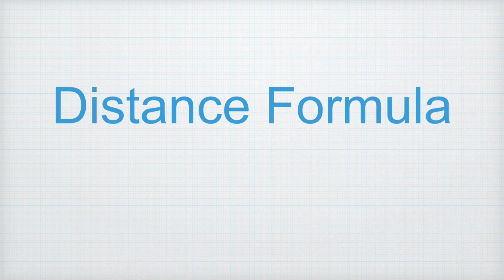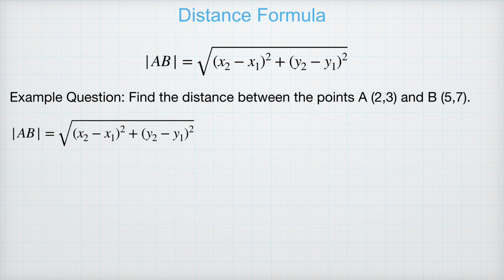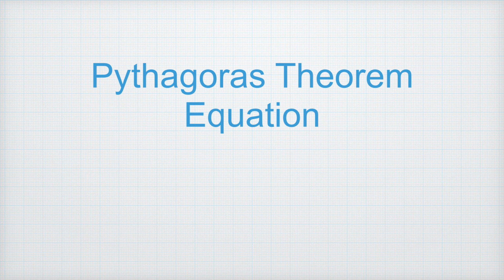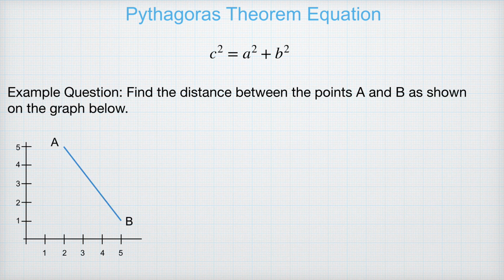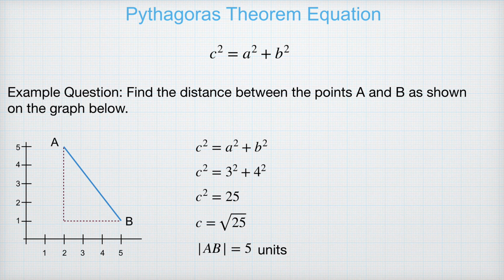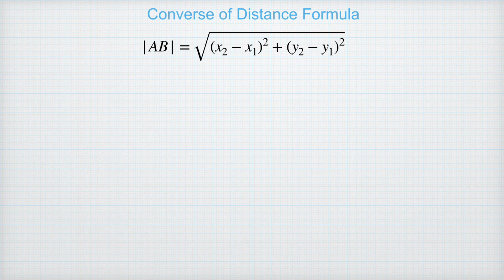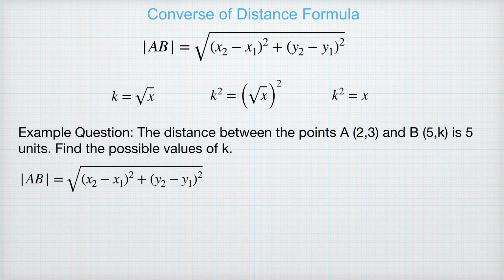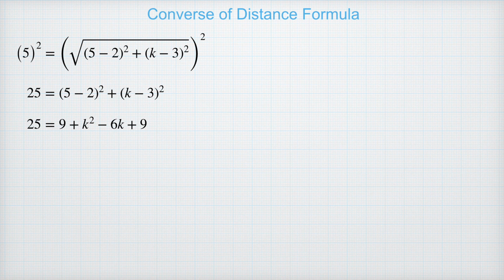Maths Grind LCHL Coordinate Geometry - Distance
Maths grind covering the distance topic in coordinate geometry for the Leaving Certificate Higher Level Maths course